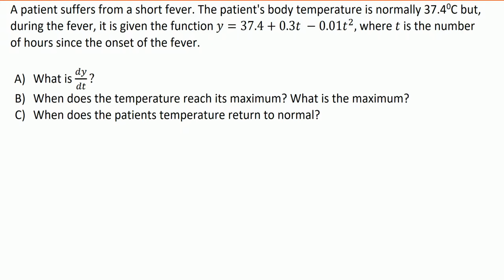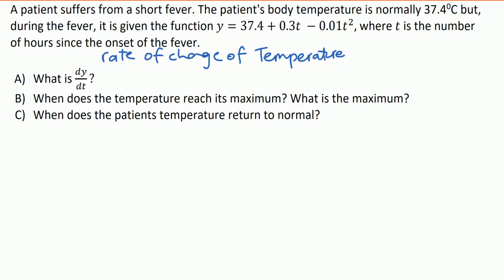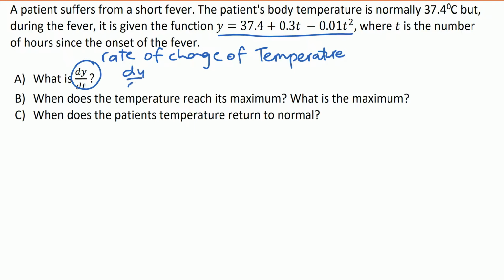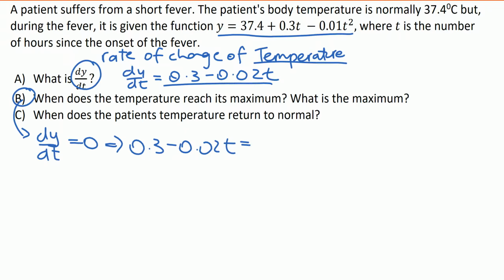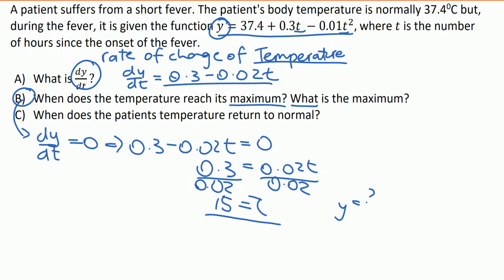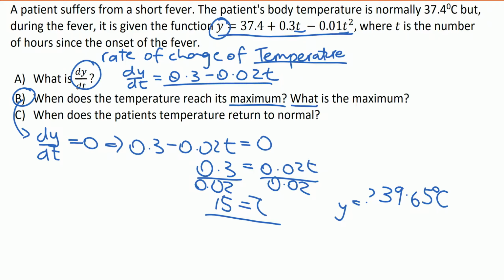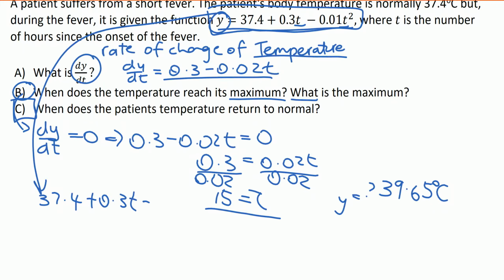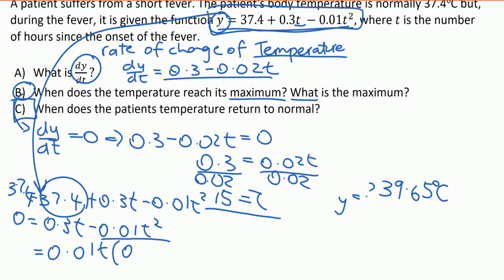Applications on Max Min